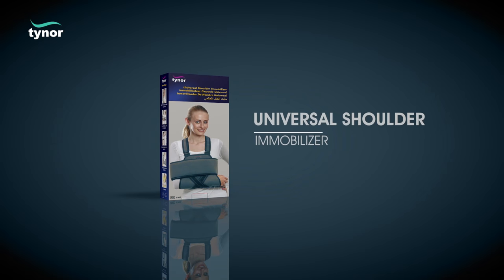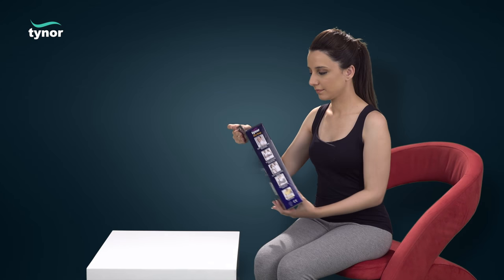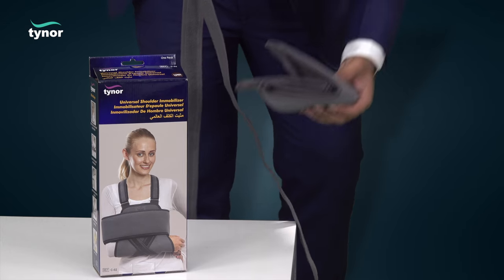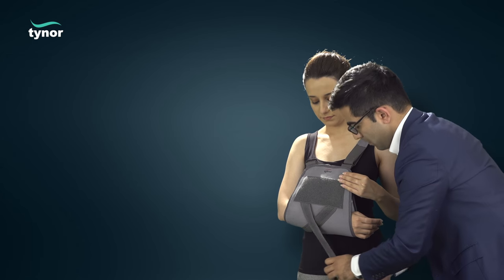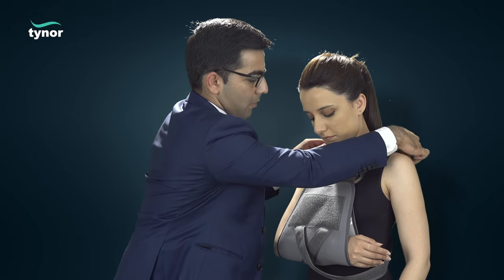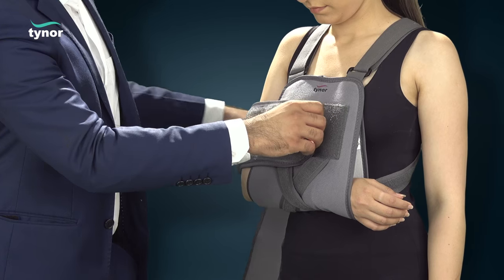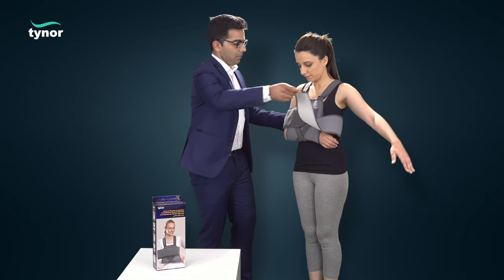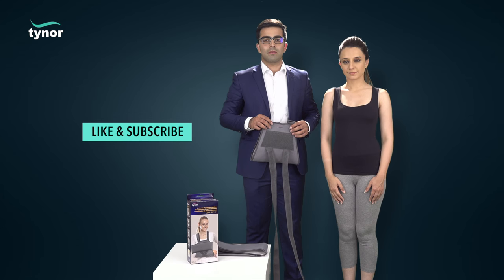How to wear Tynor Universal Shoulder immobilizer for complete&secure immobilization of the shoulder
This video is meant to guide through the size selection and wearing process of Tynor Universal Shoulder immobilizer.
The product is designed to securely immobilize a shoulder after dislocation or post-operatively where shoulder joint movement needs to be stopped in a complete and reliable manner.
The 2 piece design makes it a convenient choice for application in an easy manner while providing a customizable grip around the affected arm for effective immobilization.
Made from 3 layered P.U. bonded fabric the product offers high durability, is aesthetically pleasing and soft to touch.